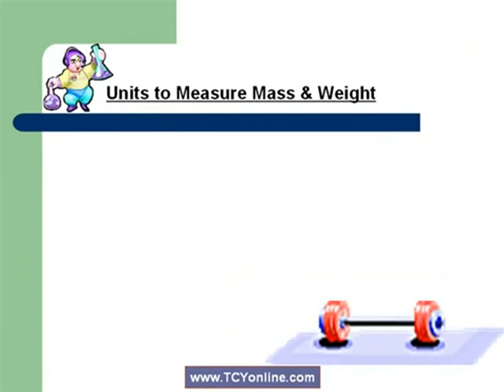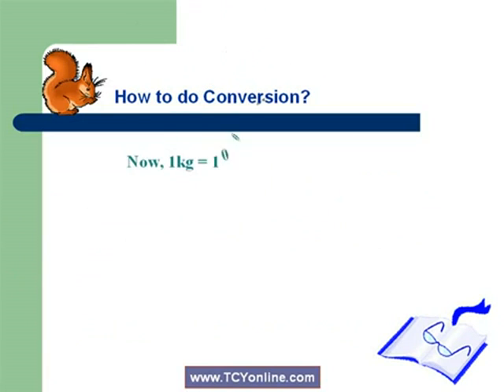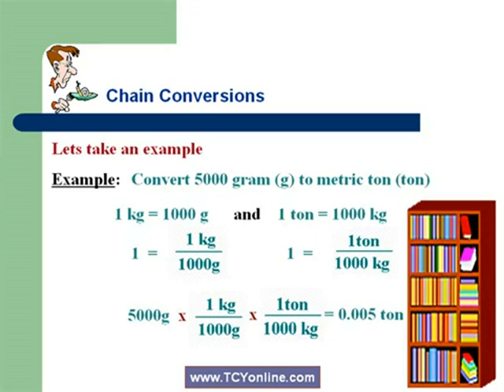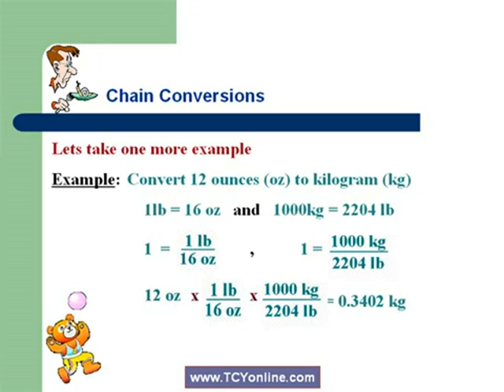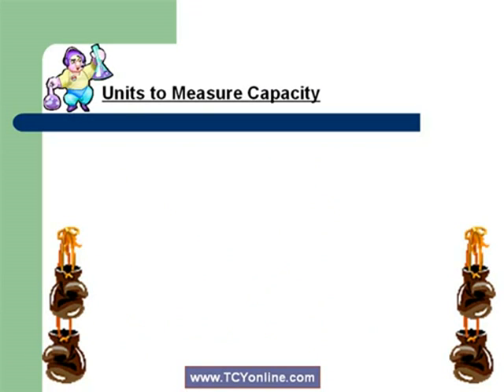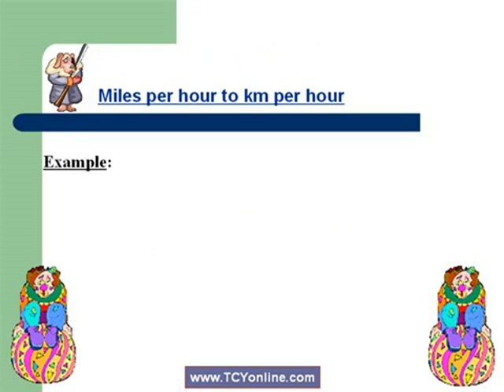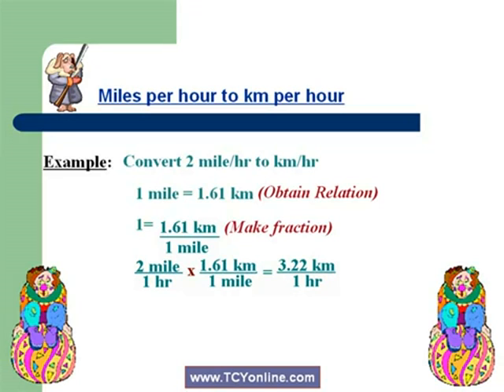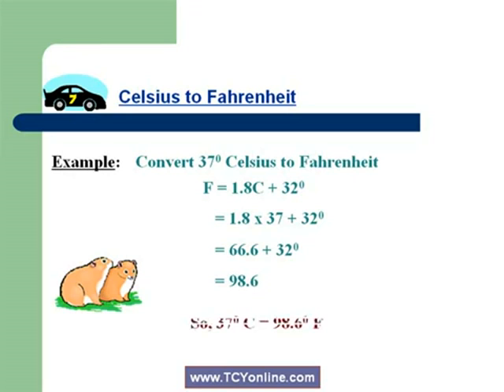Conversion of Units